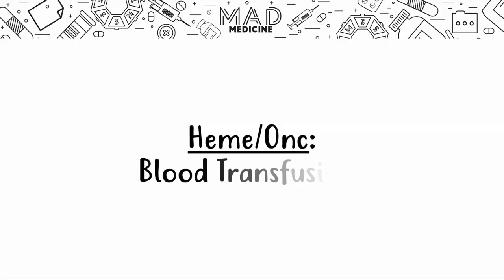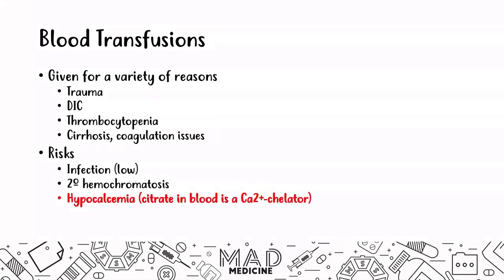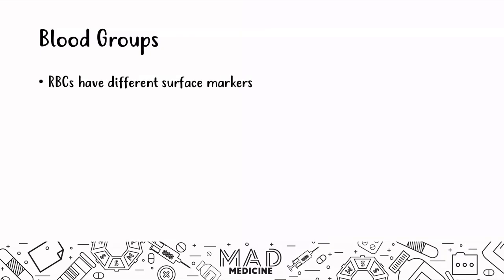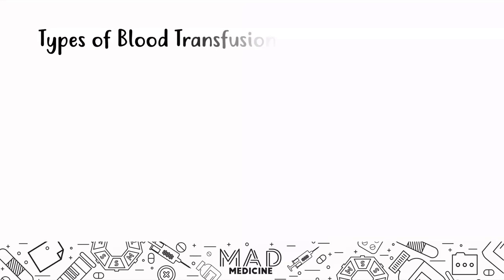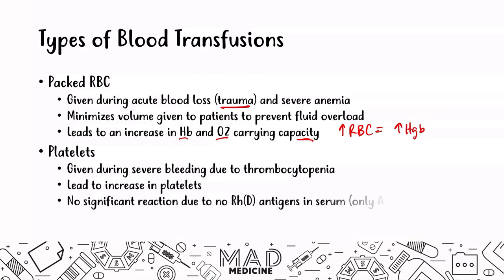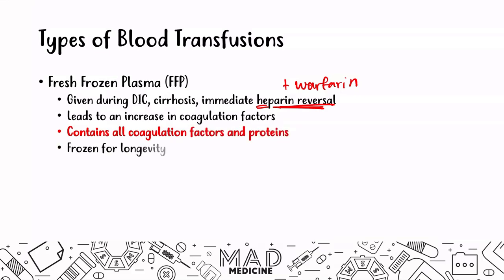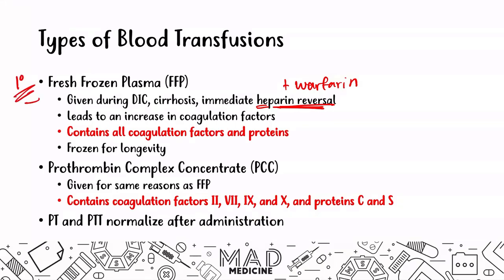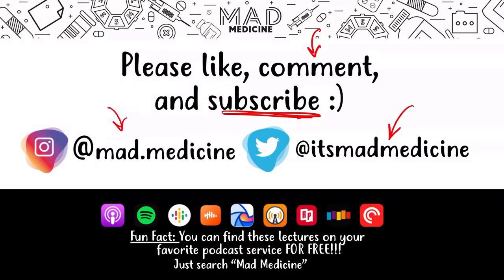Blood Transfusions (Heme/Onc) - USMLE Step 1